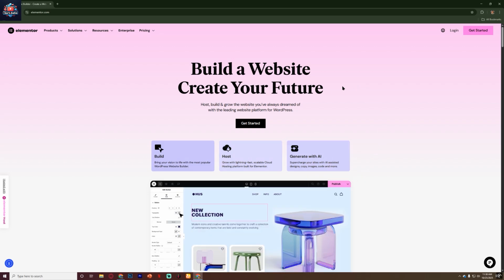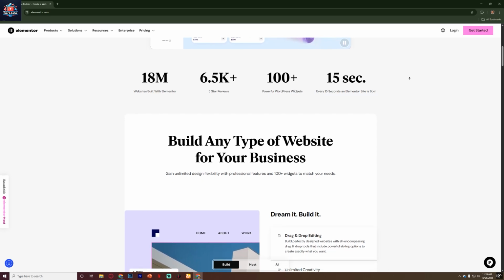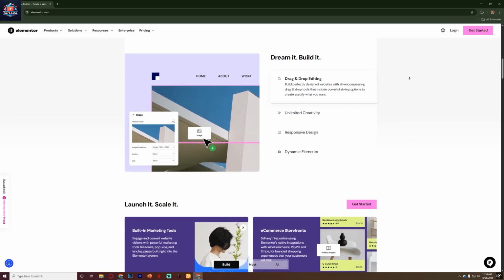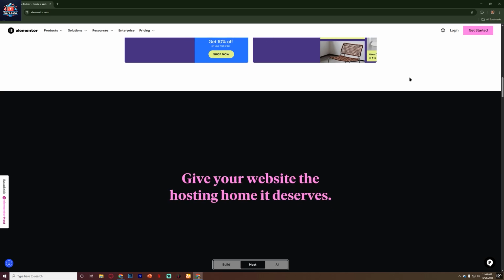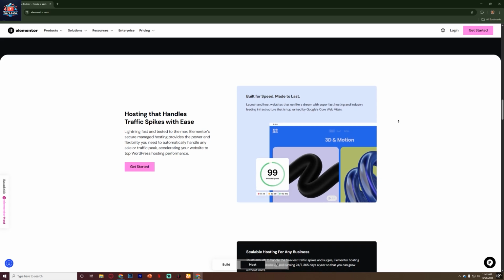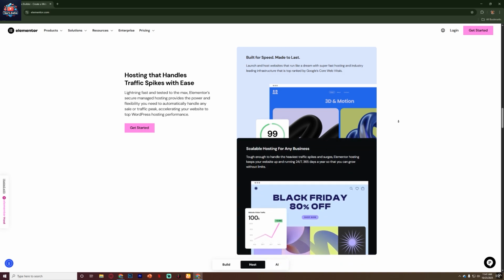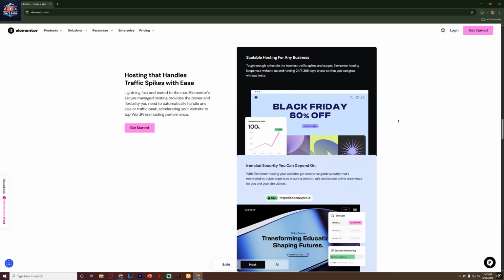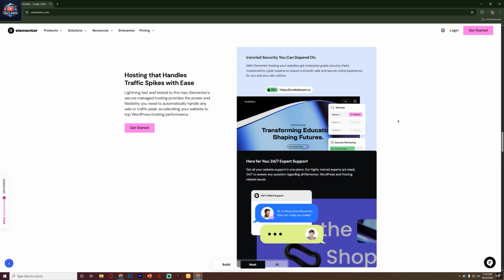Elementor Honest Review For Beginners | Pros & Cons